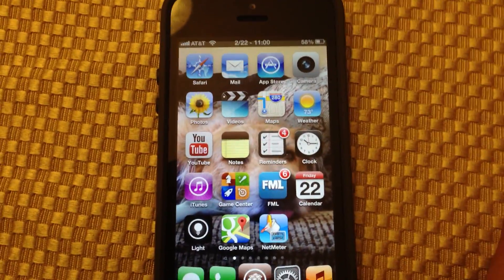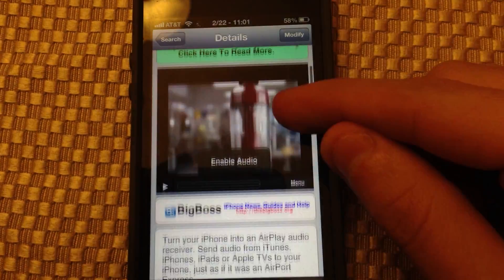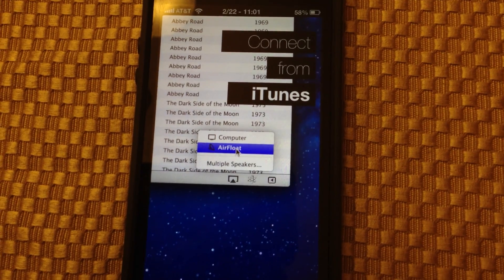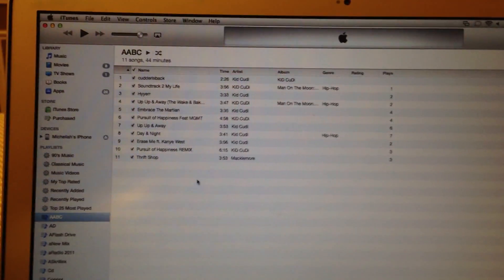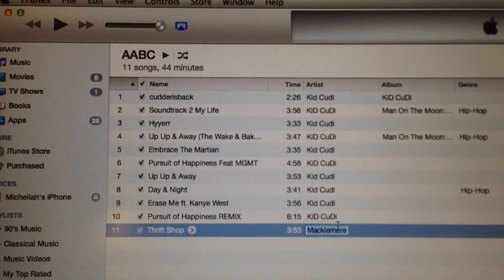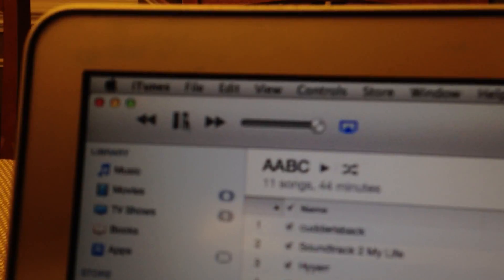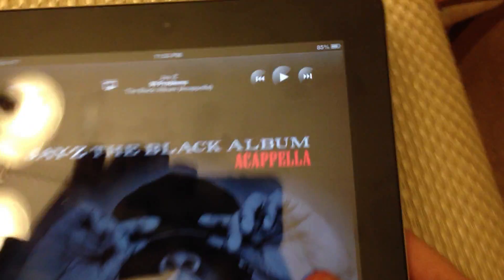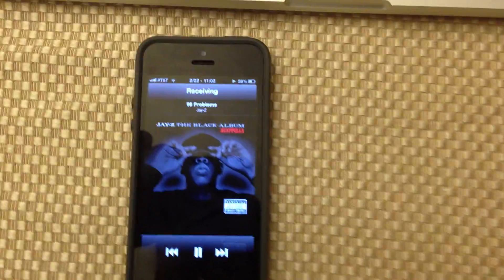AirFloat: How To Turn Any iOS Device Into AirPlay Speakers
This is a jailbreak networking application that will turn any ios device into airplay speakers. All you do is leave the app open and any non-jailbroken or jailbroken device can use the device as wireless speakers.
I am not claiming ownership of any of the material in this video. It is for instructional purposes only.